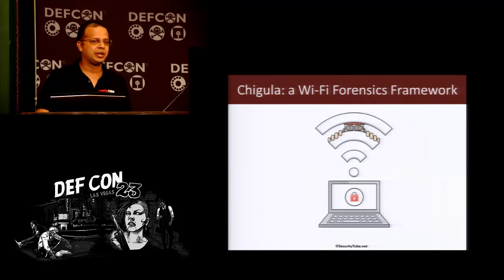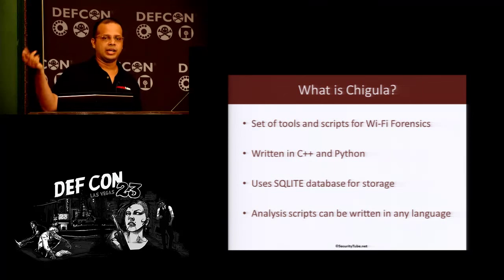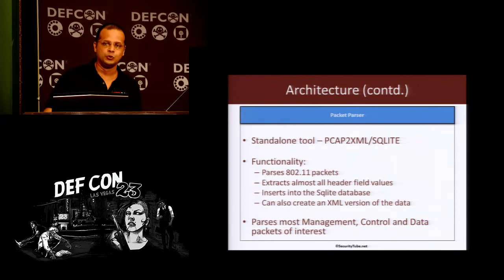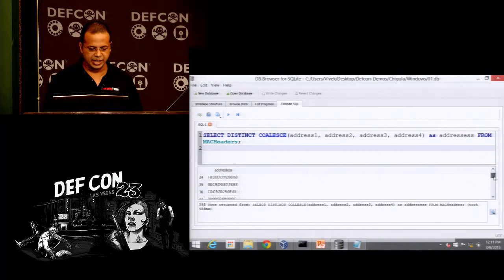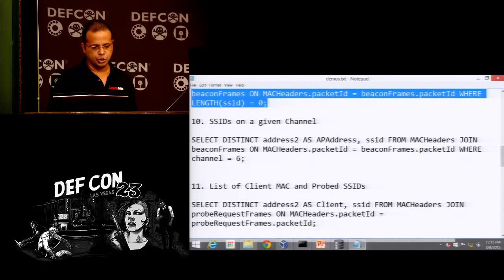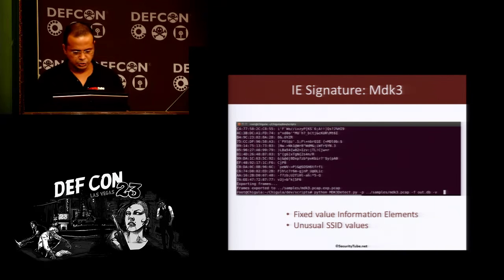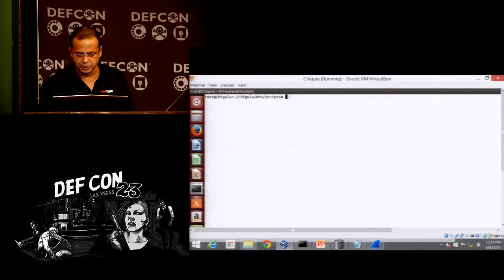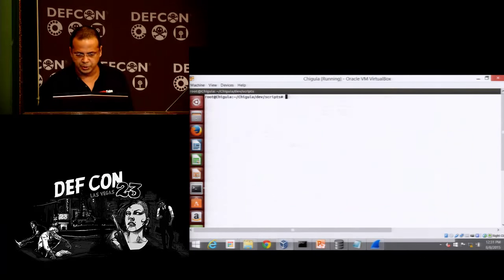DEF CON 23 - Vivek Rakmachandran - Chigula: Framework for Wi Fi IDS and Forensics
Most of Wi-Fi Intrusion Detection & Forensics is done today using million dollar products or spending hours applying filters in Wireshark :) Chigula aims to solve this by providing a comprehensive, extensible and scriptable framework for Wi-Fi intrusion detection and forensics.

A non-exhaustive list of attacks which will be detected using this framework include:

Attack tool detection - Aireplay-NG, Airbase-NG, Mdk3 etc.
Honeypot, Evil Twin and Multipot attacks
Rogue devices
Vulnerable clients based on Probed SSIDs
Hosted network based backdoors
MAC spoofing
Deauthentication attacks
Disassociation attacks
Channel Jamming attacks using duration field

Speaker Bio:
Vivek Ramachandran discovered the Caffe Latte attack, broke WEP Cloaking and publicly demonstrated enterprise Wi-Fi backdoors. He is the author of "Backtrack 5: Wireless Penetration Testing" which has sold over 13,000+ copies worldwide. He is the founder of SecurityTube.net and runs SecurityTube Training & Pentester Academy which has trained professionals from 90 countries. He has spoken/trained at DEF CON, Blackhat USA/Europe/Abu Dhabi, Brucon, Hacktivity etc. conferences.